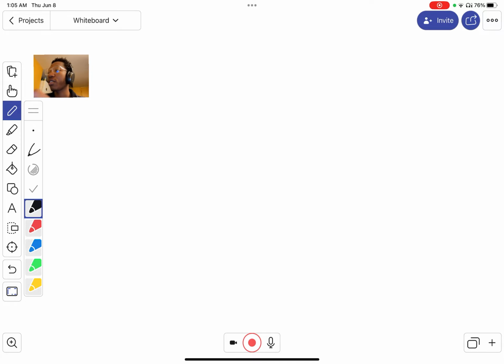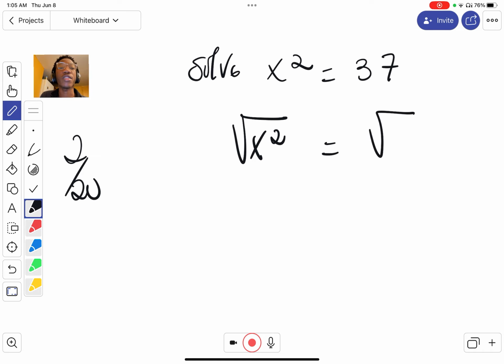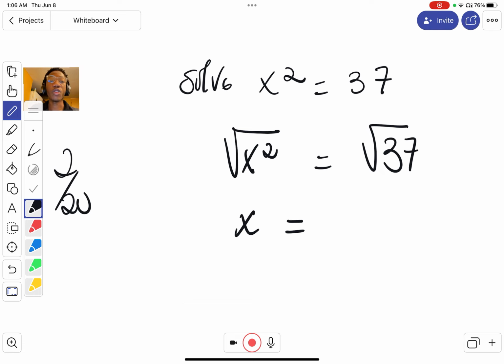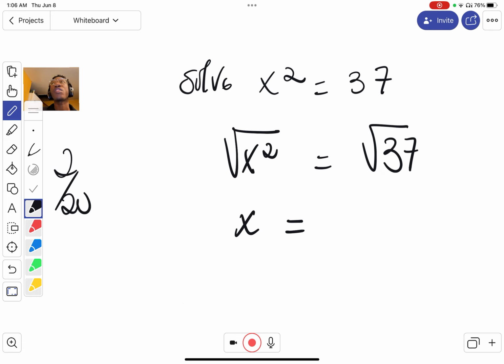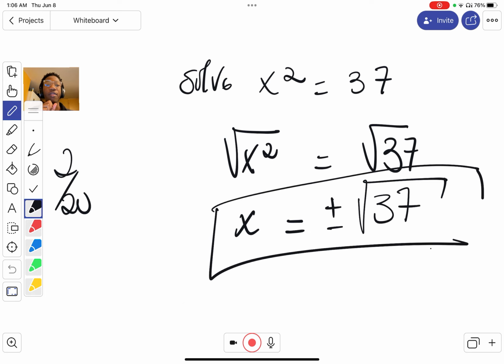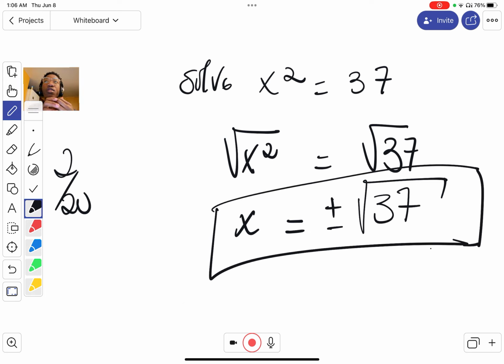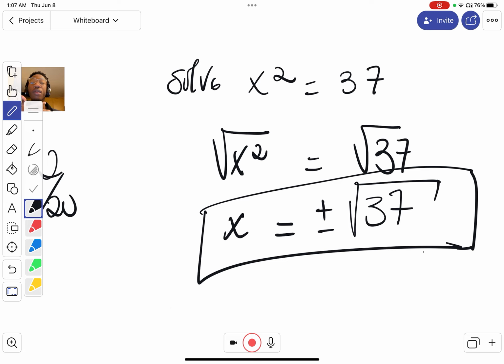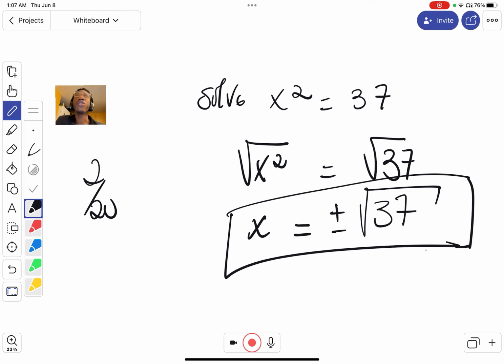Solve quadratic equations, question 2